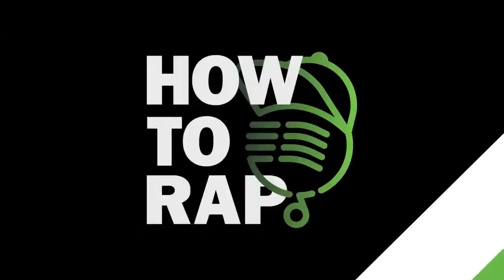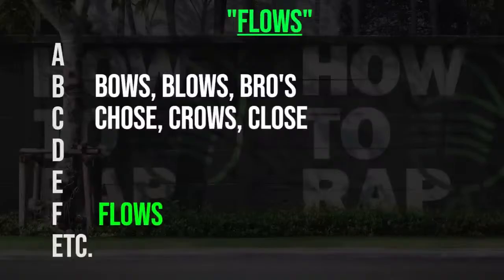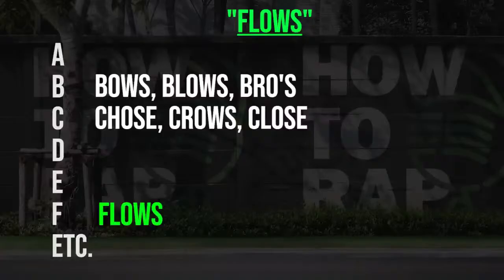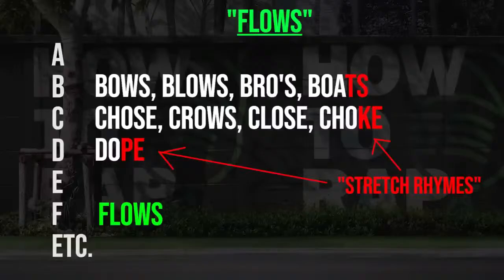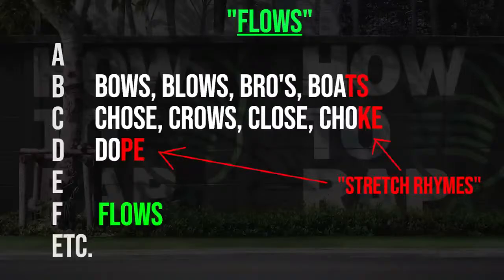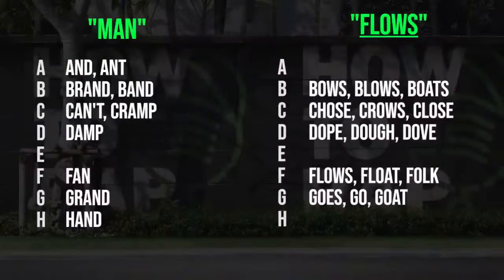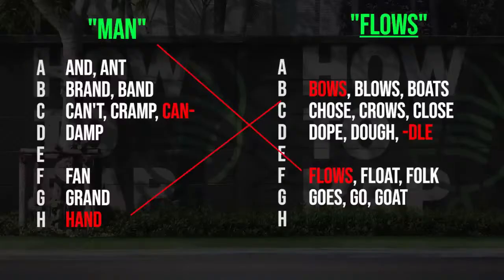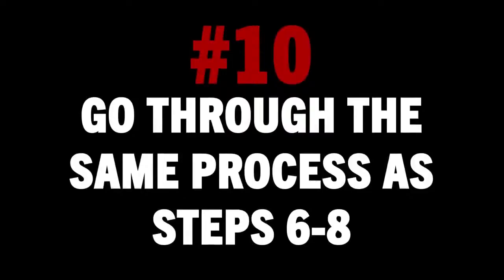LIVE: How To Rhyme Any Word In 10 Steps (How To Rhyme In Rap)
In today’s article, we’re going to show you how to rhyme literally any word that you come across.

Everything you’ll learn will be simple and straightforward, since all you’ll need to perform these easy steps to rhyme any word and learn how to rhyme in rap is an alphabet, the ability to count syllables, and somewhere to write down your rhymes.

How To Make A Full-Time Income In Rap In One Month (PERSONAL RAP COACHING HERE)

The beauty of the system you’re about to learn is that it first and foremost works with any word of ANY length, so even nonsense words like supercalifragilisticexpaladocious work…

…And even better, it can be used for ANY language, or even BETWEEN languages, such as rhyming “bonjour” with “long sword” or “que pasa” with “fake rasta”, etc.

Also, you won’t need any rhyming dictionaries or rhyming websites to do this which is an extra bonus because you don’t want to have crutches.

Now we’re confident this system will work for you as well since we’ve been coaching people how to rap as the #1 subscribed YouTube channel on learning rapping for almost 10 years now…

And everything you’ll learn will be simple and straightforward, since all you’ll need to perform these easy steps to rhyme any word and learn how to rhyme in rap is…

An alphabet, the ability to count syllables, and somewhere to write down your rhymes.

The first step is to pick your word.

Make sure that it’s one-syllable because once you learn this system, you’re going to be able to mix and match syllables but we’ll start with a very simple style and then build from there.

So choose a one-word syllable. Let’s go with word “safe” for example.

Write the alphabet, from letters A-Z on a notepad or in a notes app.

The reason for this will be explained in the next step.

But for now, just write the entire alphabet with one letter for each line.

Then put your chosen word to rhyme above, so in our case, we have “flows” at the top.

This is to help remind you of what word you’re trying to rhyme at all times.